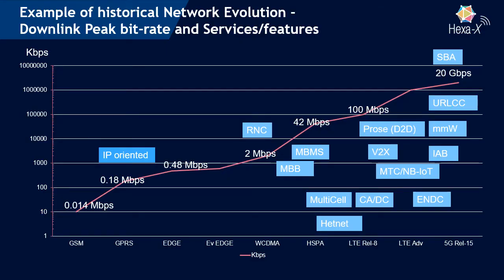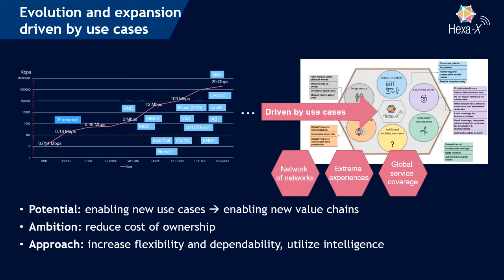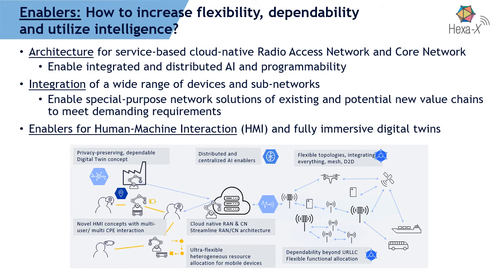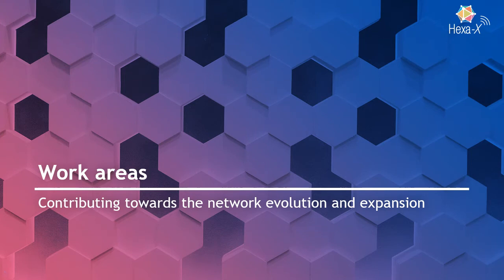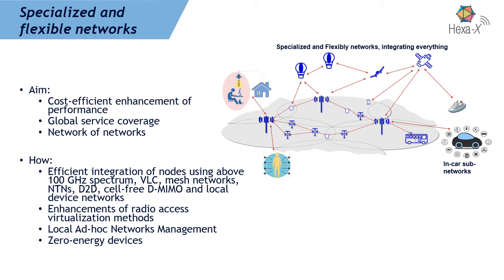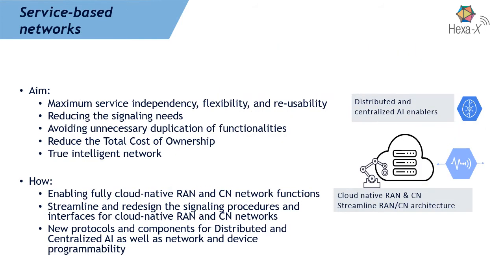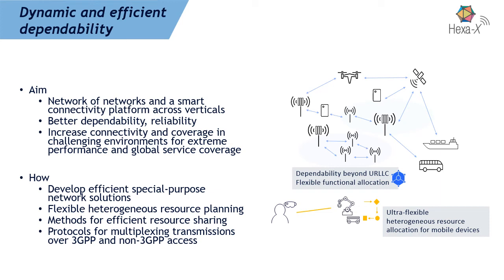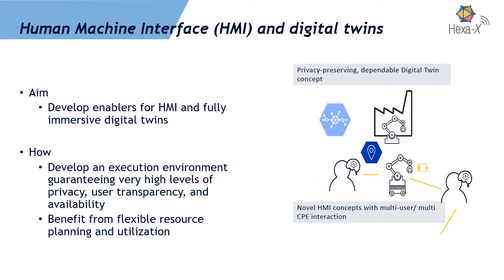Björn Richerzhagen - Advances in Network Evolution and Expansion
Björn Richerzhagen (Siemens); Mårten Ericson, ”Advances in Network Evolution and Expansion”

Workshop: Hexa-X –The European 6G Initiative
2021 Joint EuCNC & 6G Summit